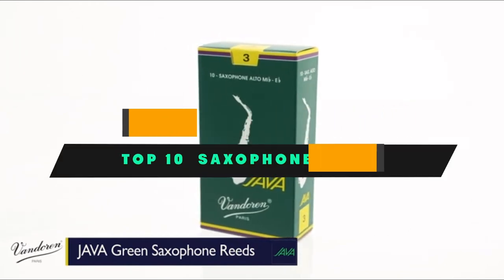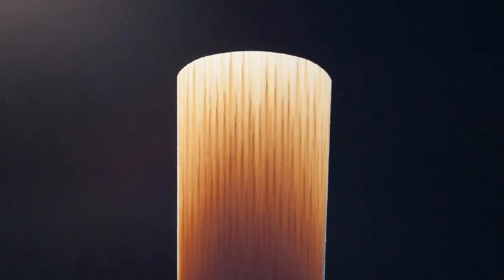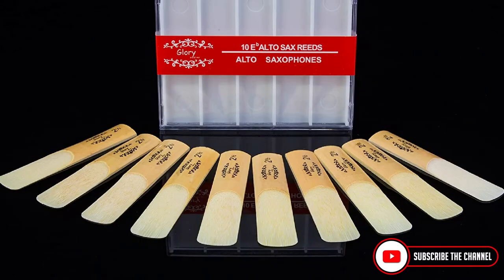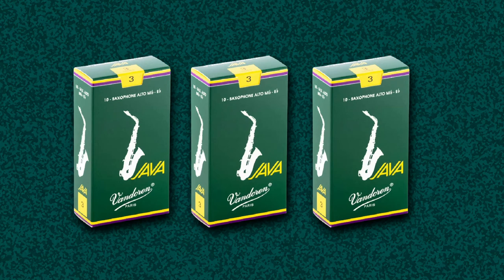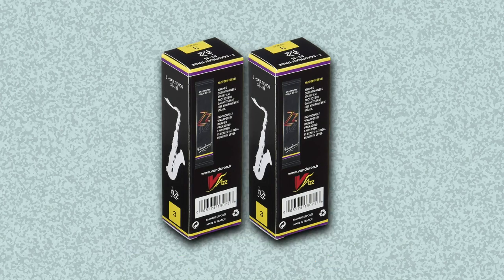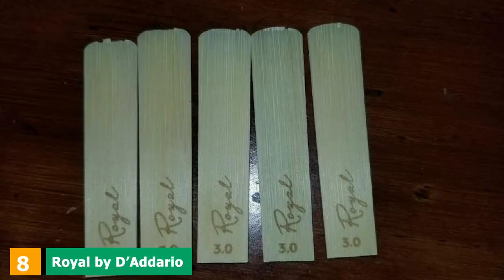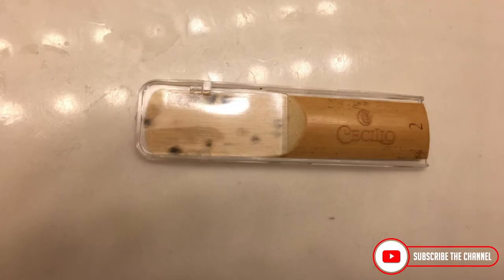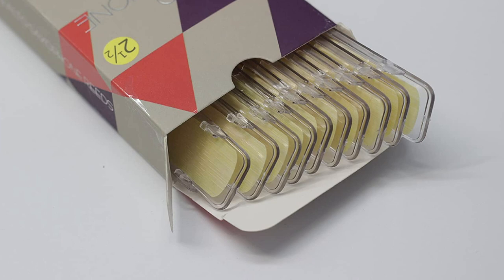Saxophone Reed : Choose the Best Saxophone Reeds!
Links Get From Here:

1 . Vandoren SR2125 Alto Sax Traditional Reeds

2 . D’Addario Woodwinds RJA1025 Rico Alto Sax Reeds

3 . Glory Reeds Alto Saxophone Reed

4 .  Vandoren SR263 Alto Sax JAVA Reeds

5 .  Hemke Alto Sax Reeds

6 . Vandoren SR423 Tenor Sax ZZ Reeds

7 . D’Addario Reserve Alto Saxophone Reeds

8 . Royal by D’Addario RJB1030 Alto Sax Reeds

9 . Cecilio Alto Saxophone Reeds

10 . Kormest Alto Sax Reeds 2.5